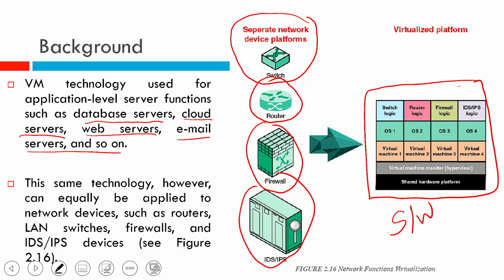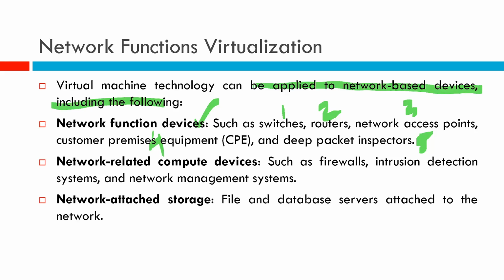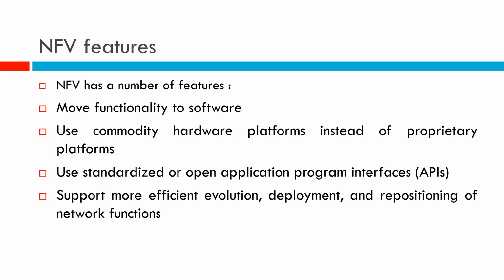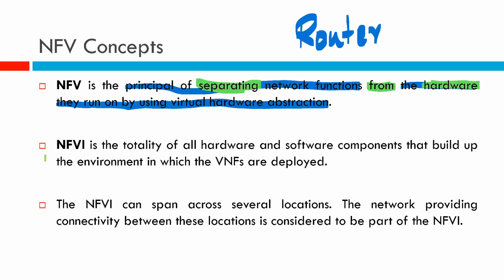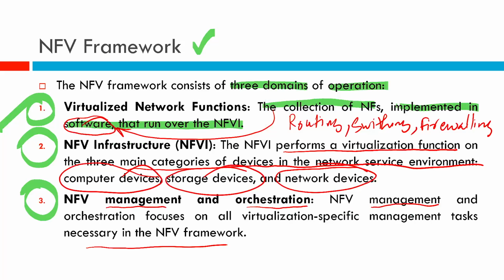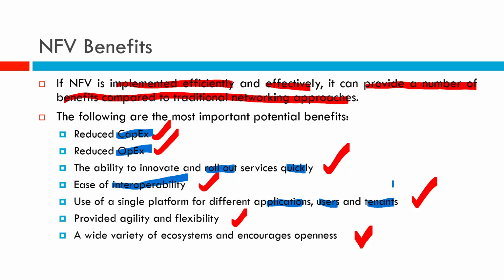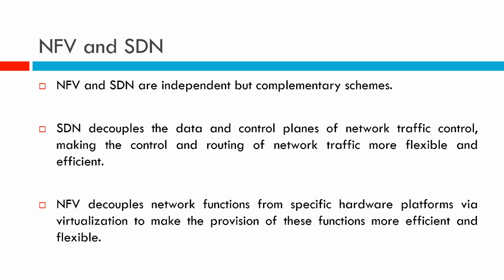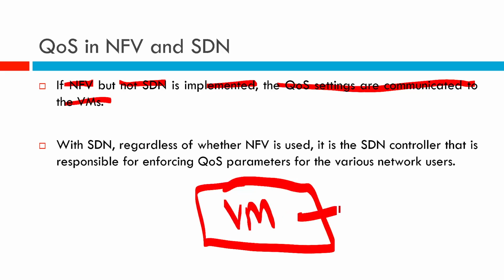LECTURE 9 ITNW4109